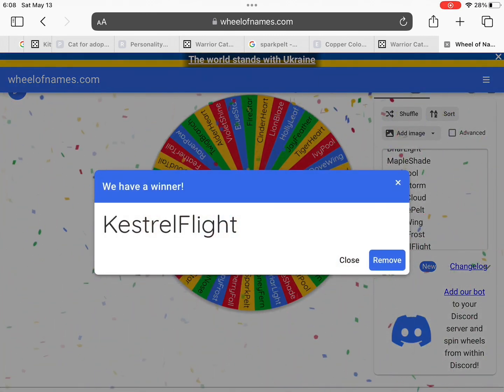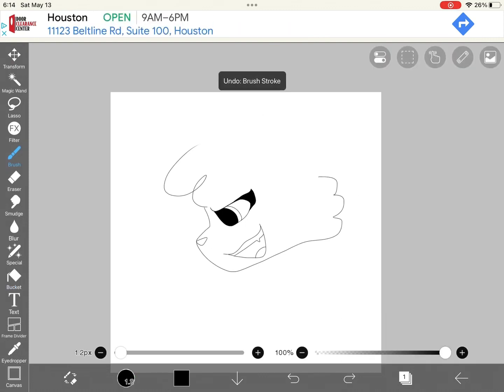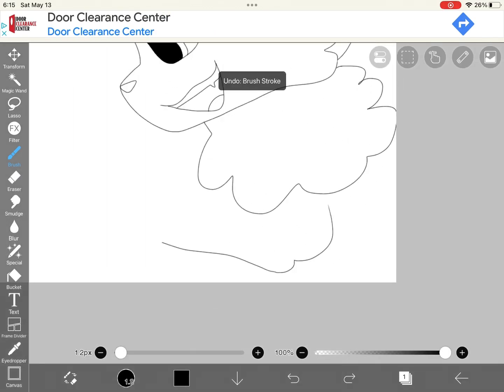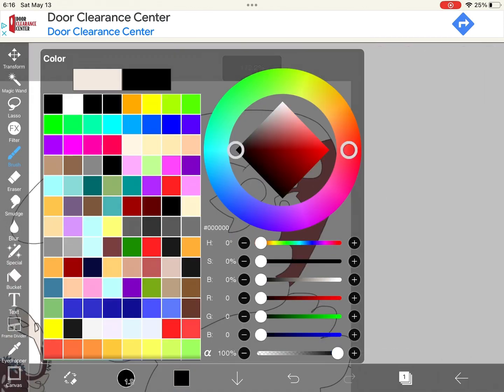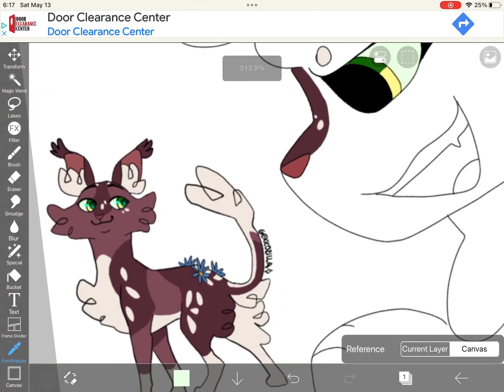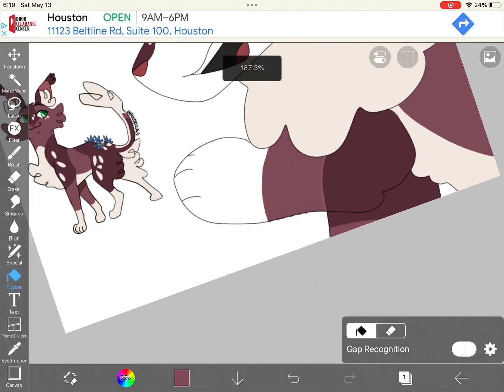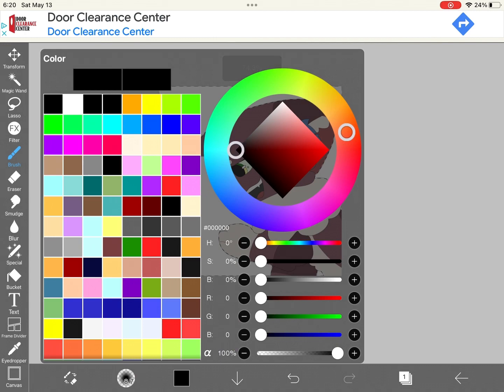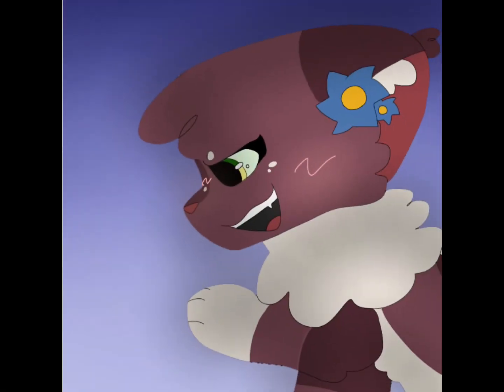Draw a ____! KestrelFlight!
Credits for drawing:Gekkozilla